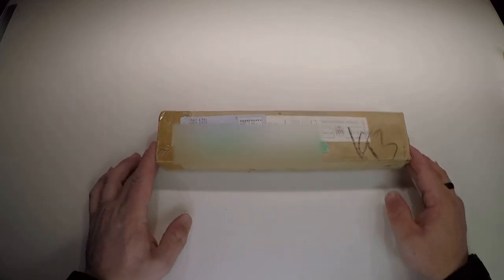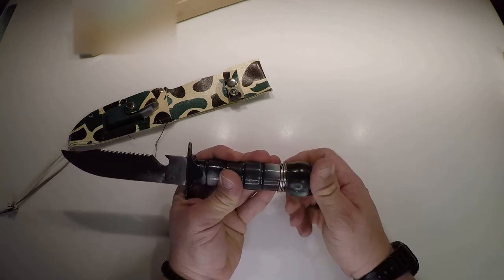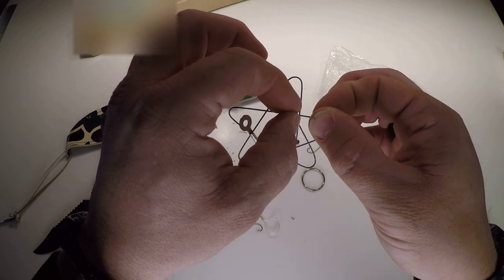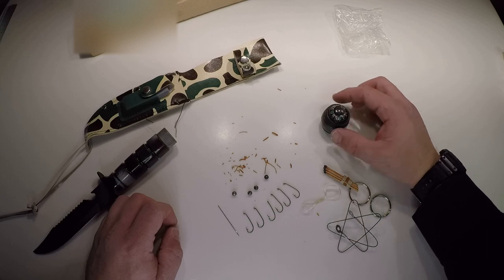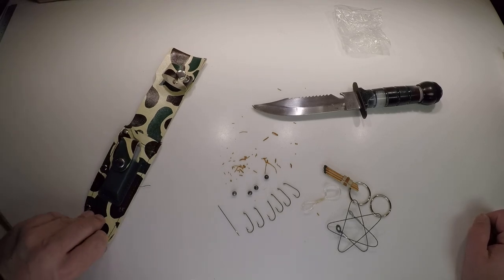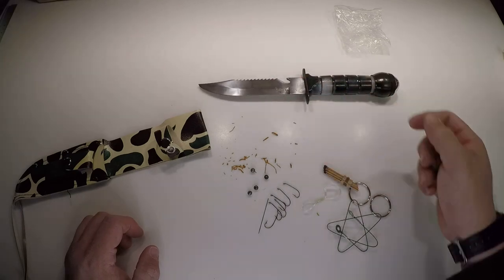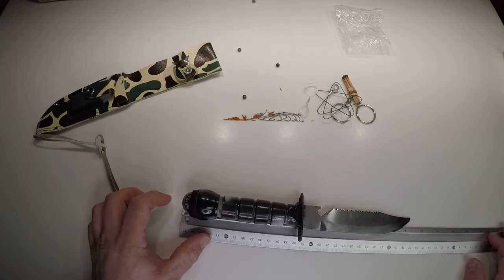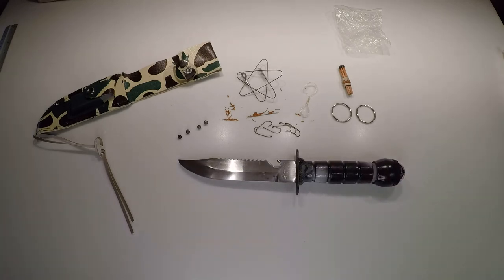Vintage 1986 Unopened Rambo Style Survival Knife - Un Boxing My Missing Youth.